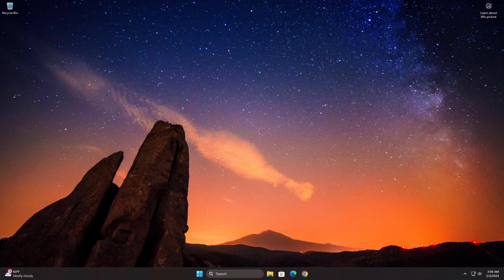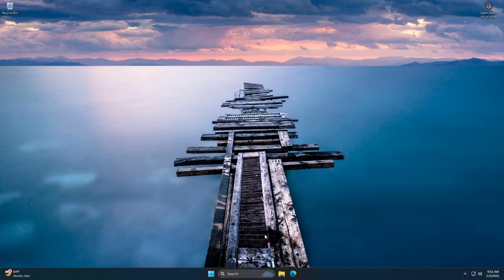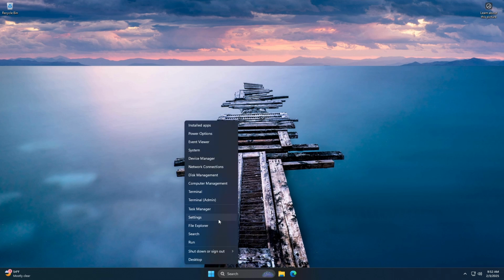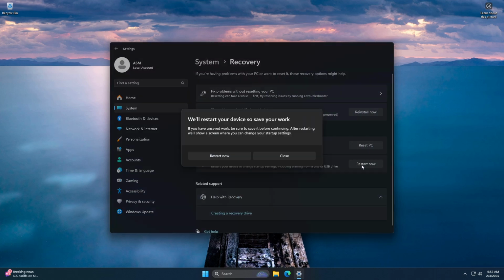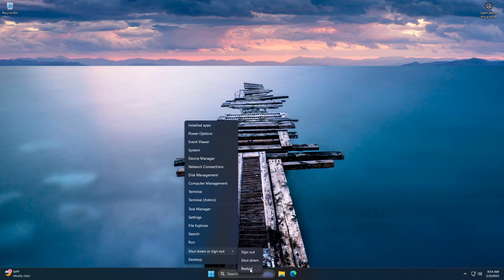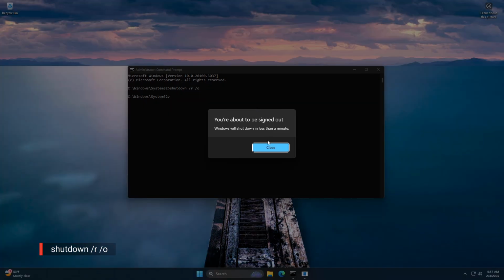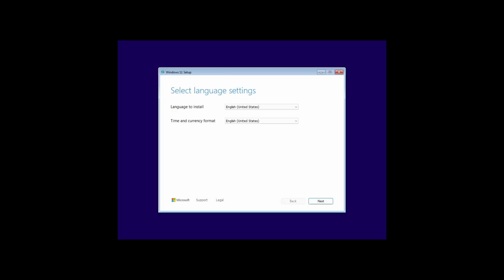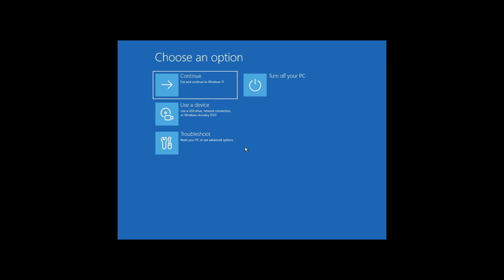How To Enter Windows Recovery Environment (WinRE) in Windows 11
How To Enter Windows Recovery Environment (WinRE) / Advanced Startup Options Menu in Windows 11

Entering the Windows Recovery Environment (WinRE) in Windows 11 can be very useful for troubleshooting and repairing your system. Here are several methods to access it.

Thanks ❤️